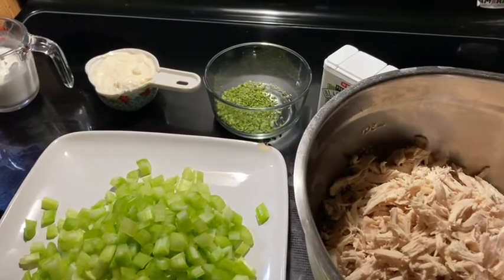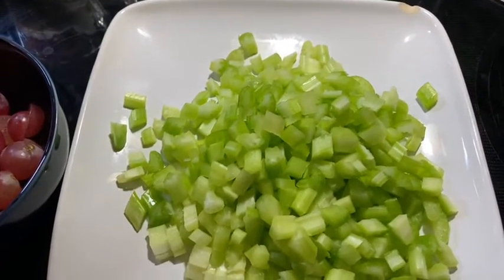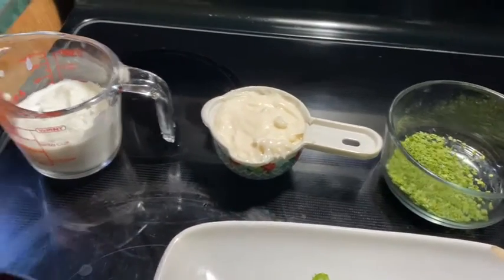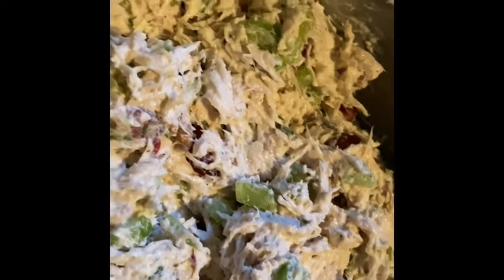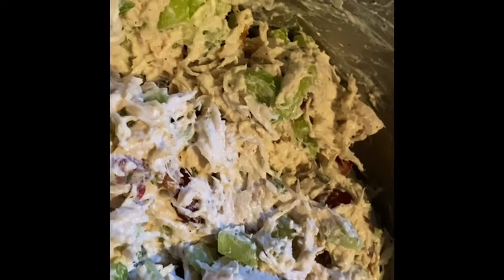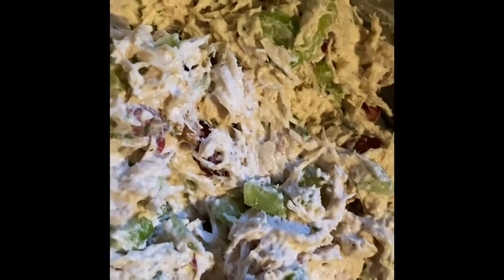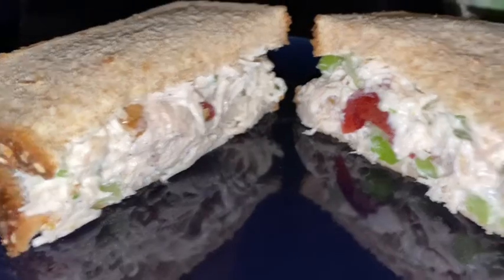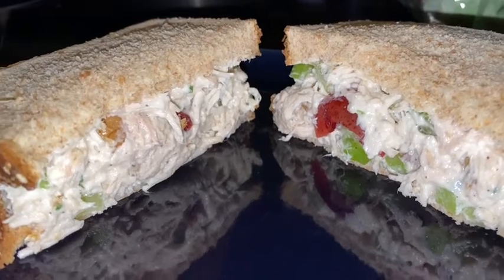Chicken salad WW 1 sp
Blue plan